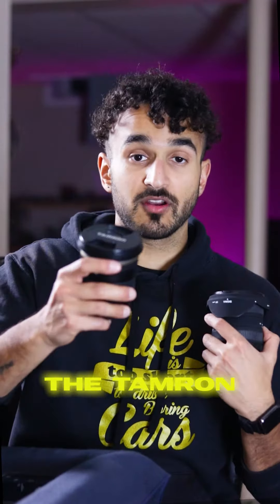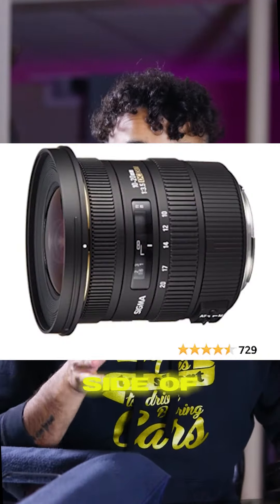Budget Wide Lenses [Which will win?]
Amazing lenses for those who want a budget wide-angle lens (with autofocus) that are usable and won't break the bank